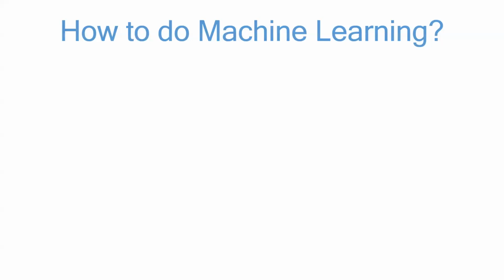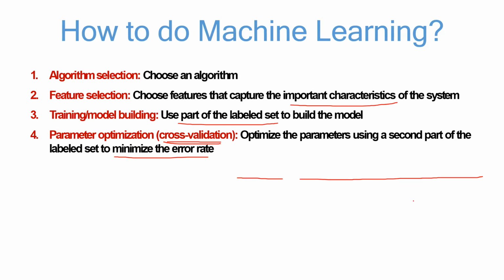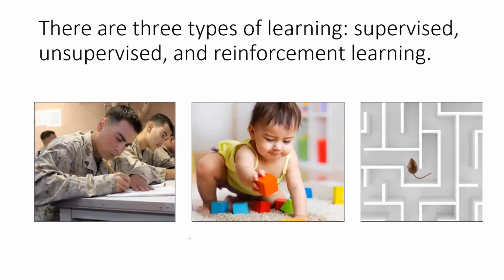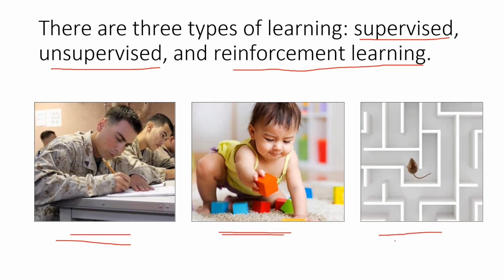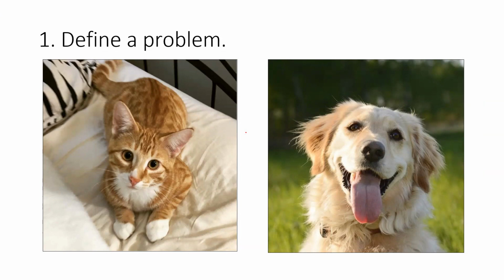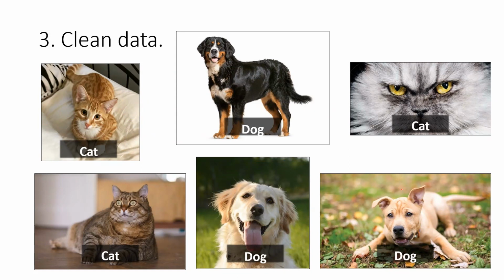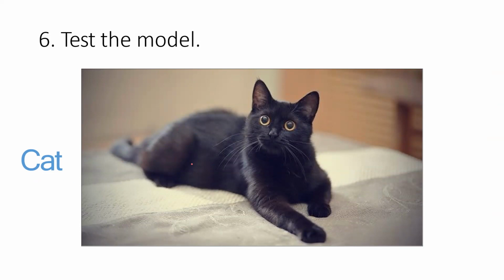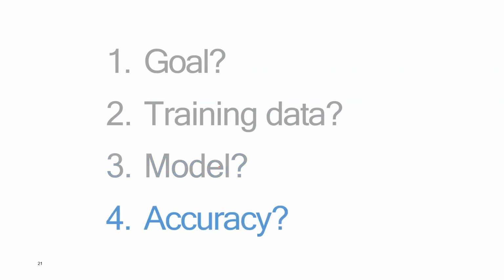How to do Machine Learning? - Dr.C.S.ANITA,Prof & Head, AIML, RMDEC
🚀 Key Topics Covered:
How is Machine Learning done?
With Example